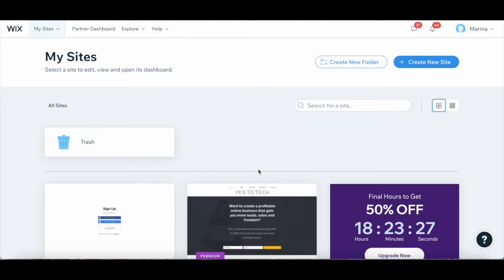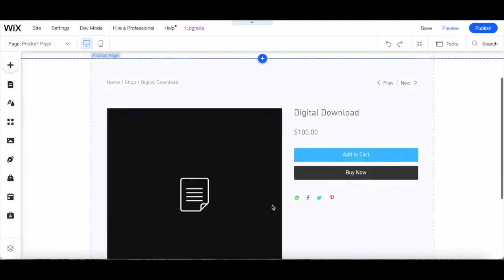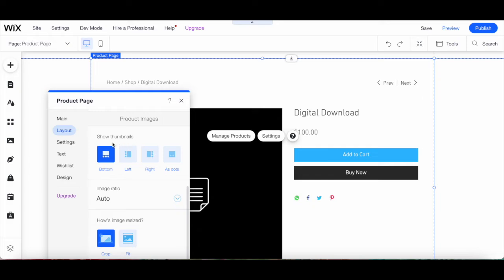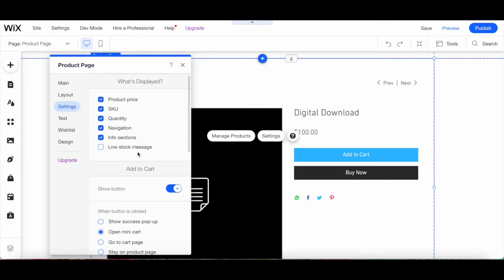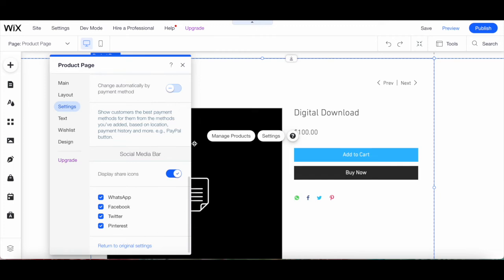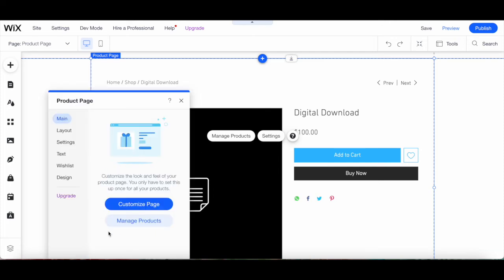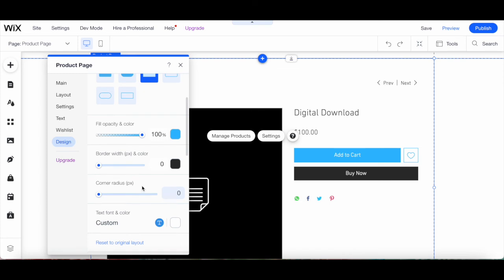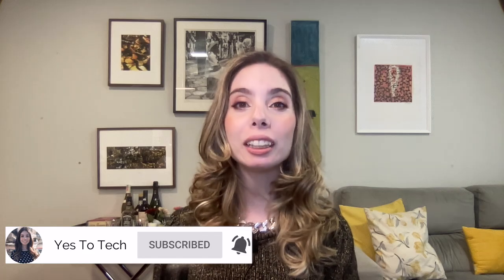Create EYE-CATCHING PRODUCT PAGES For WIX ECOMMERCE To Step Up Your Wix Store And MAKE MORE SALES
Create EYE-CATCHING PRODUCT PAGES For WIX ECOMMERCE To Step Up Your Wix Store And MAKE MORE SALES. Are you struggling to make sales on your Wix eCommerce store? The solution may lie in your product pages. In this video, we'll show you how to create eye-catching product pages for your Wix store that will grab the attention of potential customers and boost your sales. From design tips to optimization strategies, we'll cover everything you need to know to step up your Wix store and take your eCommerce business to the next level. Don't miss out on this game-changing tutorial on how to make more sales with Wix eCommerce product pages. Watch this video on how to create a custom product page for your Wix online store now and start seeing results!